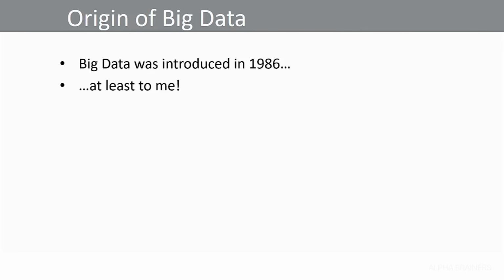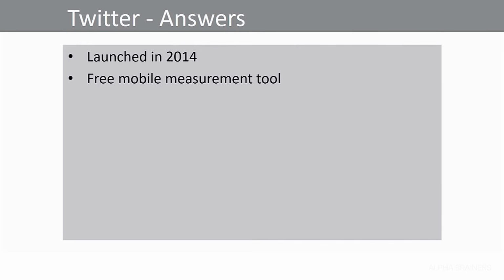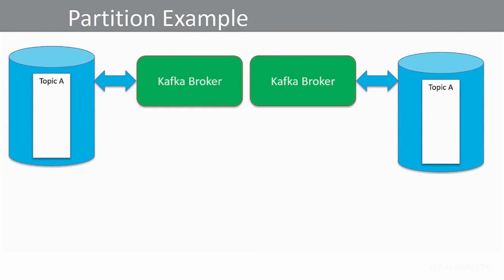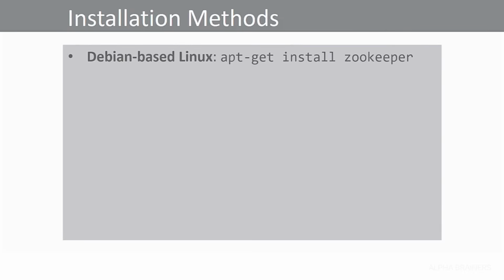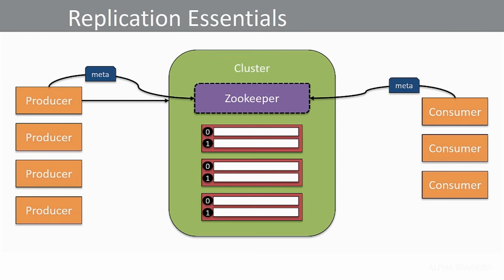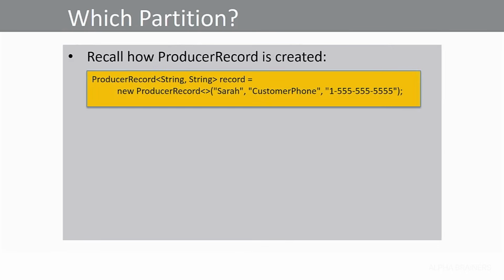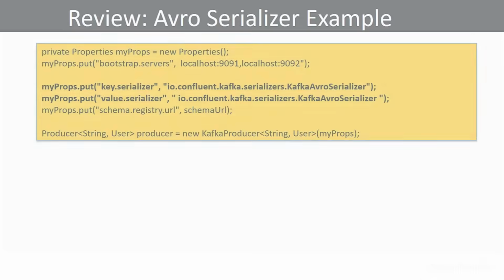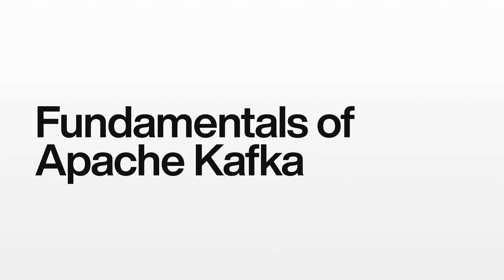Apache Kafka Tutorial 2025 - Master Streaming & Messaging in 4+ Hours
Apache Kafka Complete Course - Beginner to Advanced
Master Apache Kafka from scratch in this 4+ hour hands-on course. Build production-ready streaming applications and real-time data pipelines used by top tech companies.
You'll Learn:

Kafka architecture, topics, partitions & streaming concepts
Complete installation & configuration (Java, Zookeeper, Brokers)
Writing producers and consumers with best practices
Clustering, replication & fault tolerance
Kafka Connect & Kafka Streams for real-time processing

This course covers everything from messaging fundamentals to advanced operations. You'll install Kafka, write code with Producer/Consumer APIs, build clusters, and process streaming data. Includes real-world use cases, hands-on labs, and operational best practices.
Perfect for developers and data engineers. No Kafka experience needed - just basic programming skills.

00:00:00 Introduction

*Module 1: Kafka Concepts*
00:01:21 What you will learn in this Module
00:01:47 Understanding Messaging
00:08:44 Origin: The LinkedIn Story
00:13:30 The Kafka Solution
00:21:49 Kafka Advantages

*Module 2: Use Cases*
00:27:20 What you will learn in this Module
00:27:41 Overview of Use Cases
00:33:01 Use Case #1
00:38:57 Use Case #2
00:44:52 Use Case #3

*Module 3: Kafka Design*
00:48:23 What you will learn in this Module
00:48:56 Distributed Streaming Platform
00:57:57 Overview of APIs
01:01:43 Topics and Partitions
01:08:41 Producers and Consumers
01:11:56 Kafka as a Messaging System
01:14:07 Kafka as a Storage System
01:16:14 Kafka for Stream Processing

*Module 4: API Overview*
01:18:30 What you will learn in this Module
01:18:52 The Producer API
01:23:50 The Consumer API

*Module 5: Installation and Configuration*
01:24:51 What you will learn in this Module
01:25:22 Hardware Considerations
01:29:51 Operating System and Java Installation
01:38:36 Zookeeper Installation
01:47:13 Kafka Broker Installation
01:57:41 Topics Configurations
02:07:36 Lab Exercise

*Module 6: Clusters*
02:08:48 What you will learn in this Module
02:09:11 What Are Kafka Clusters?
02:11:16 Replication

*Module 7: Writing Producers*
02:15:54 What you will learn in this Module
02:16:20 Producer Configuration
02:23:35 Constructing Producers
02:29:46 Communicating with Kafka
02:33:25 Serializers
02:41:27 Partitions

*Module 8: Writing Consumers*
02:46:02 What you will learn in this Module
02:46:35 Understanding Consumers
02:49:09 Consumer Groups
02:53:30 Consumer Configuration
02:55:21 Subscribing to Topics
02:58:58 Polls
03:03:37 Commits
03:13:52 Rebalancing Listeners
03:15:32 Deserializers

*Module 9: Kafka Operations*
03:18:01 What you will learn in this Module
03:18:31 Topic Administration
03:21:28 Balancing and Mirroring
03:25:18 Bandwidth and Quotas

*Module 10: Connectors*
03:29:02 What you will learn in this Module
03:29:34 Overview
03:31:46 Configuration
03:37:08 Transformations
03:39:59 REST API

*Module 11: Streams*
03:43:25 What you will learn in this Module
03:43:58 Overview
03:46:27 Concepts and Architecture
03:49:03 Course Summary & Conclusion